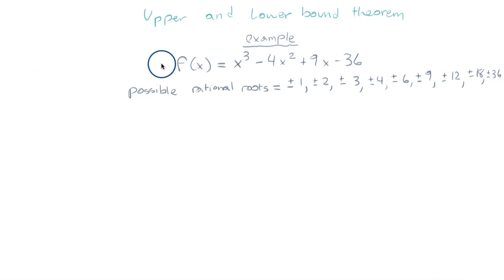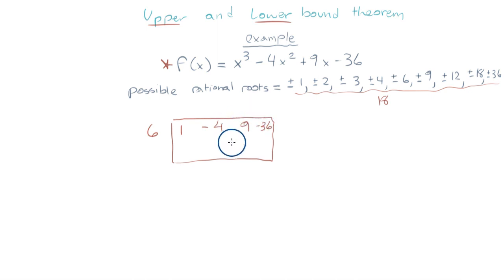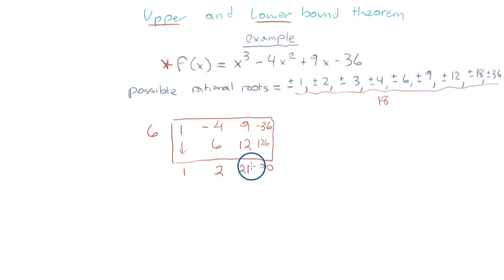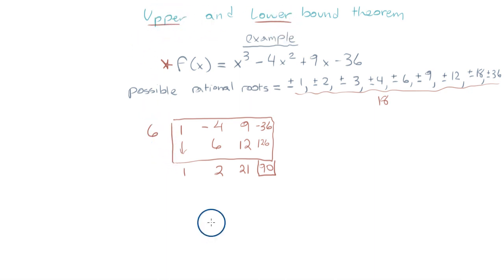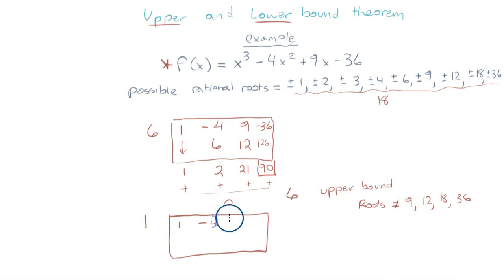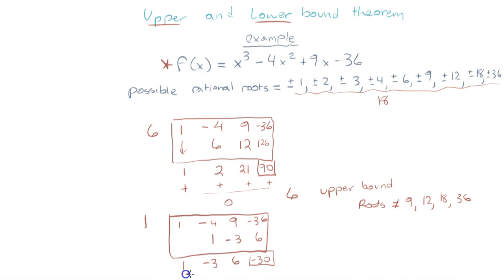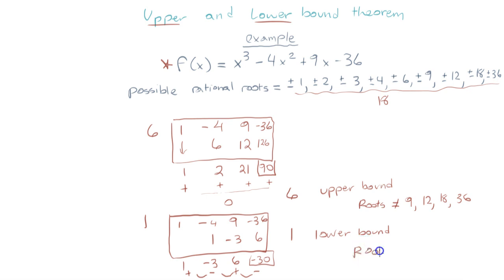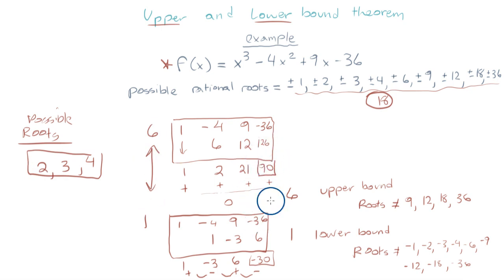Precalculus 3.3.4 Upper and Lower Bound Theorems